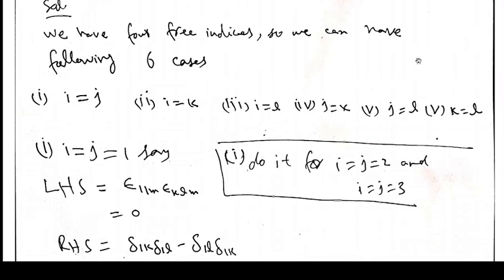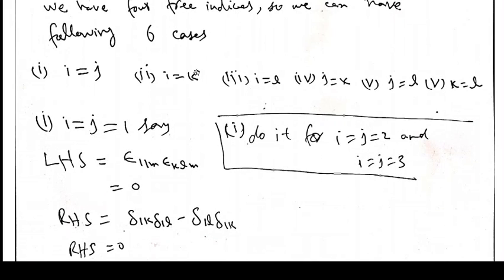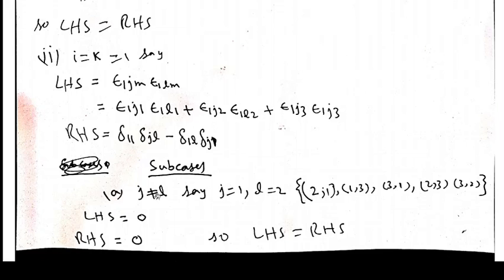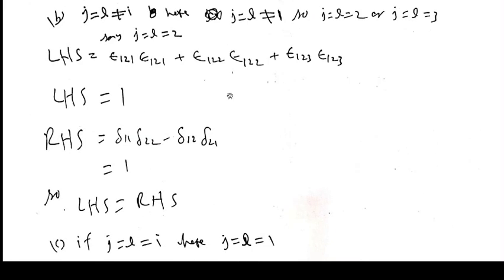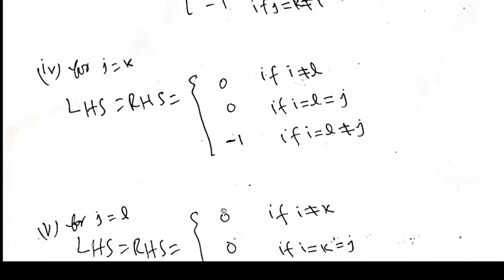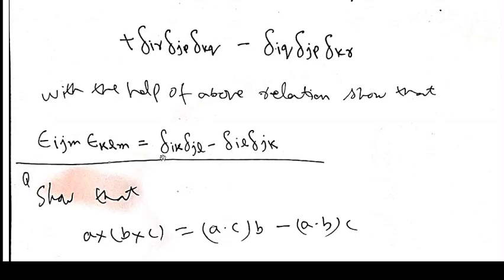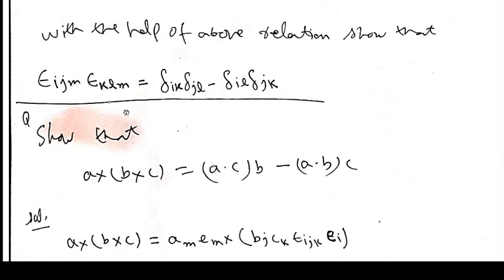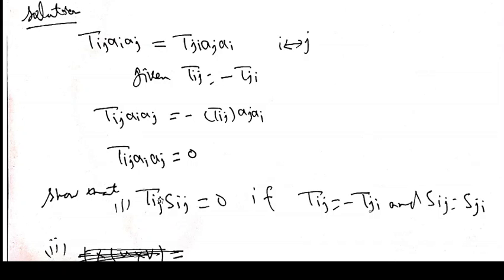|Lecture 6| Problems Regarding Permutation and Kronecker delta Symbol